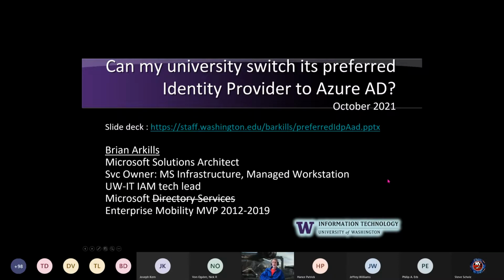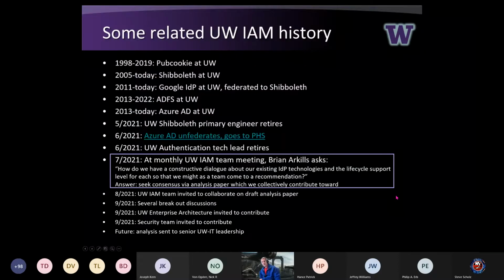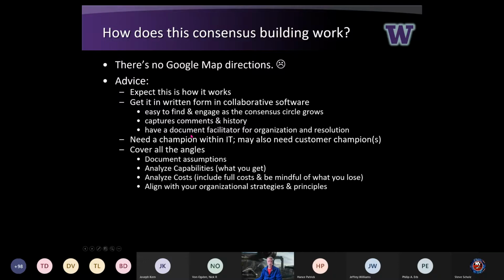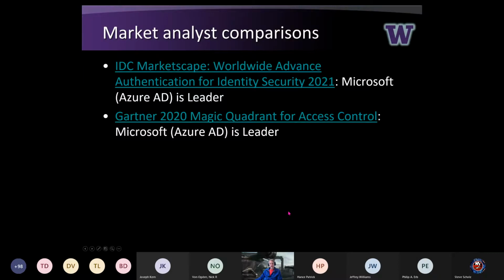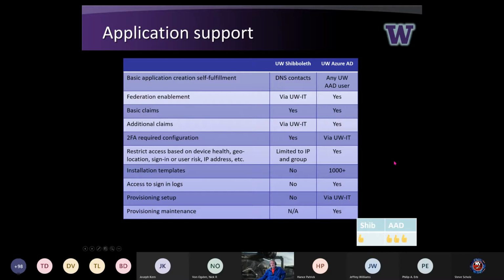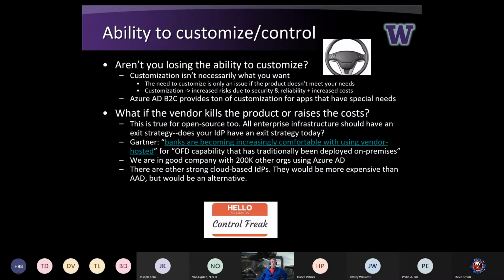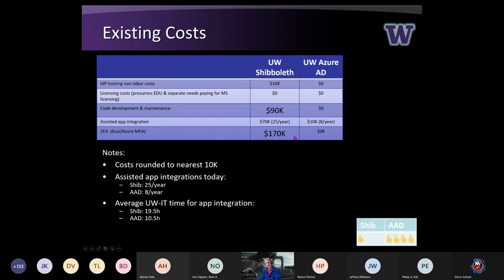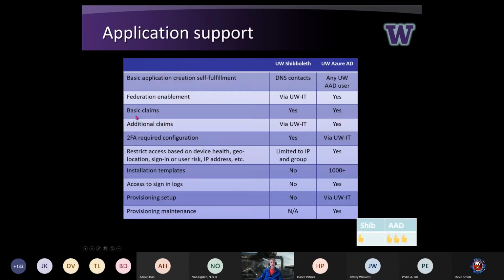Can my university switch its preferred Identity Provider to Azure AD MHEC Session 2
Brian Arkills from the University of Washington joins us to discuss UW current journey to looking at Azure AD as their IDP.